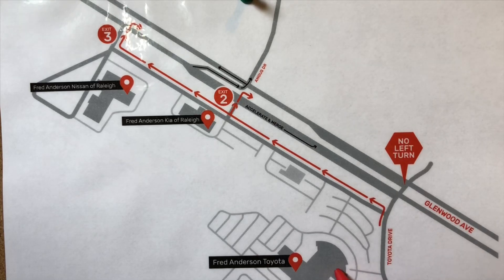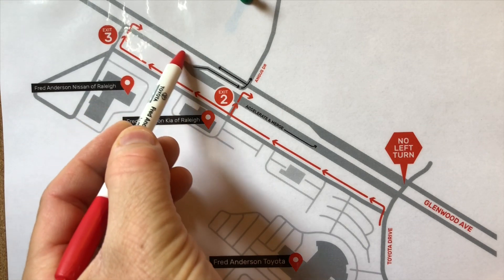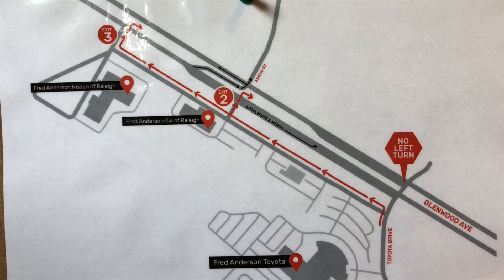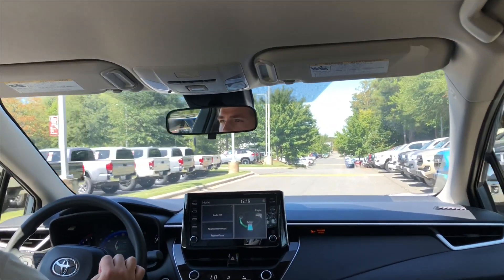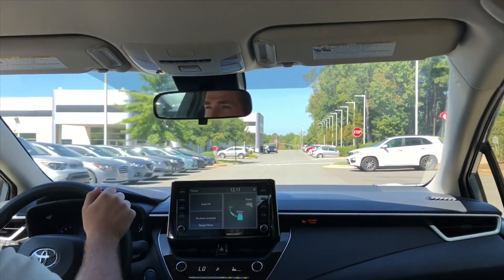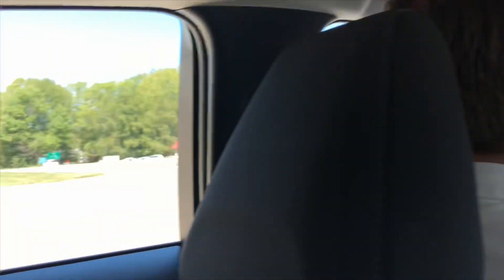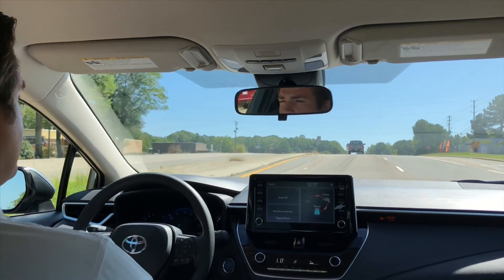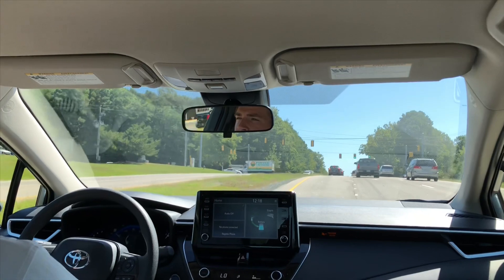We Recommend You Exit the Dealership this Way...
Safety for our customers and employees is a big priority. This includes finding the safest way to exit the dealership on to a busy road.

Watch as we show you our recommended way to leave the dealership.

Thanks for your continued loyalty to Fred Anderson Toyota.